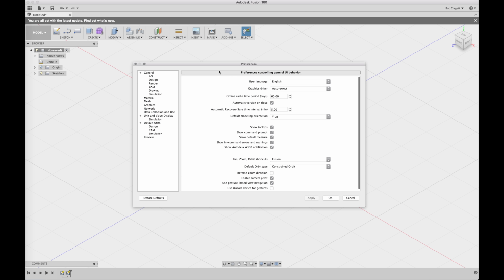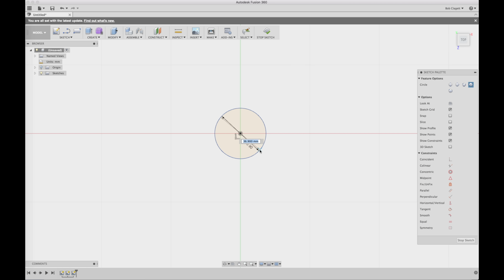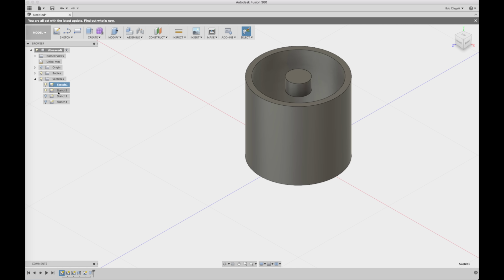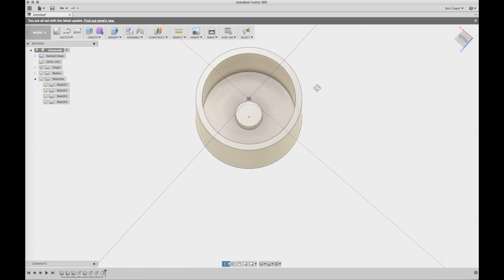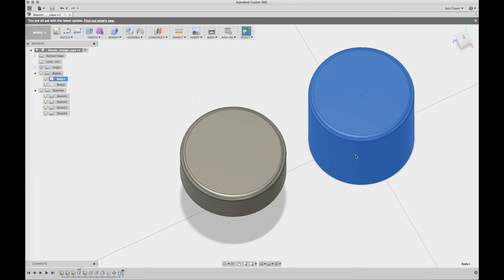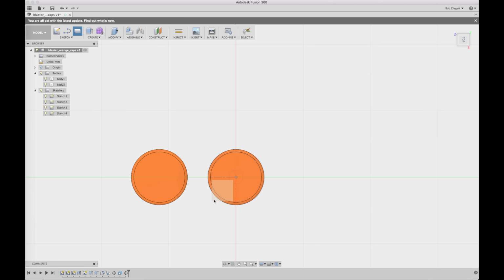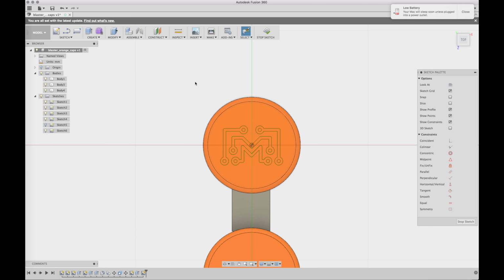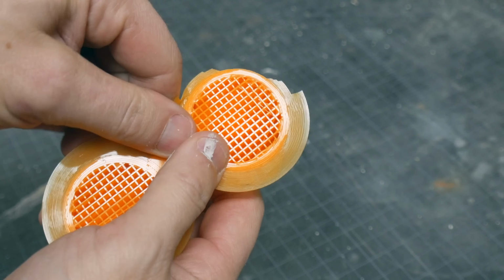Fusion 360: Making a simple object for 3D printing // Maker 101 | I Like To Make Stuff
Let's try making something for 3d printing using Fusion 360

- Original Prusa i3 MK 2
- Digital Calipers
- All filaments, 3d printing supplies from MatterHackers